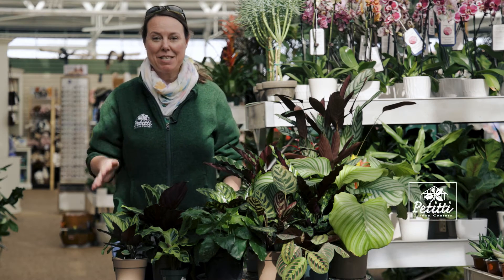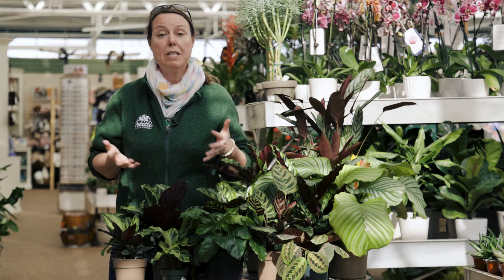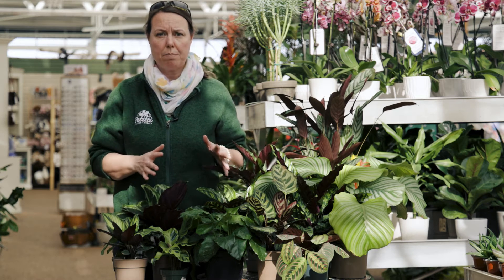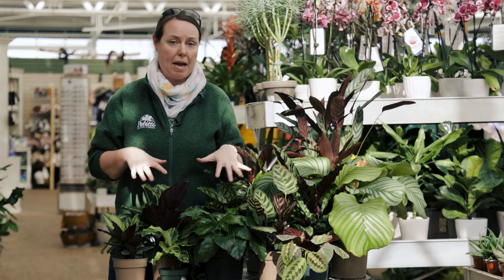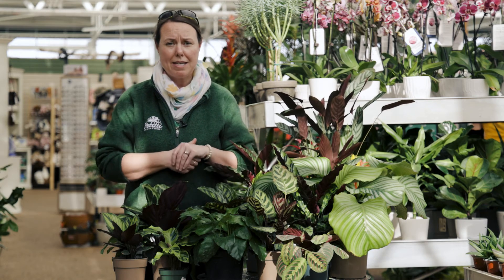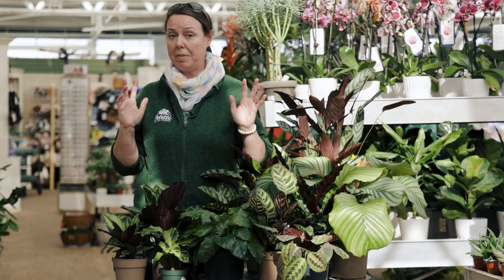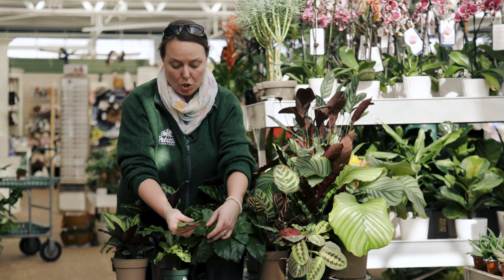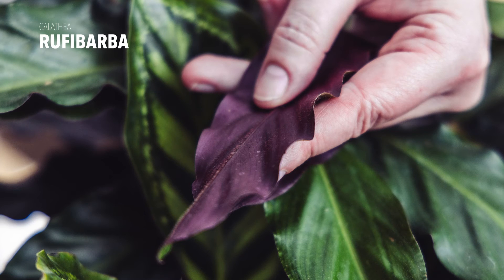PETITTI Calathea Spotlight | How to Grow & Take Care of Prayer Plants & Peacock Plants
This gorgeous tropical foliage houseplant is a relative of the prayer plant but with larger, oblong to oval, showier leaves. Watch this video with Noelle, Horticulturist, and Education Director with Petitti Garden Centers, to learn more about how to care for Calathea. These plants come in a variety of variegated in several hues of green, white, silver, pink and purple with deep purple undersides. For the most common Calathea look, check out varieties like 'Makoyana', Lancifolia (aka Rattlesnake Plant), 'Medalion' or 'FlameStar'. For more unique varieties in texture and color, check out varieties like 'Network', 'Orbifolia', 'Yellow Fusion', or 'Beauty Star'.

Calathea grow best in medium, indirect light and average, well-draining potting soil. Remember, they are sensitive to added elements in water so it's recommeneded to use filtered or distilled water for plants in this family!

Pro Tip:  it’s also a pet-friendly plant, according to the ASPCA.